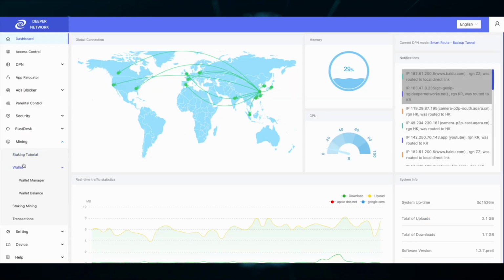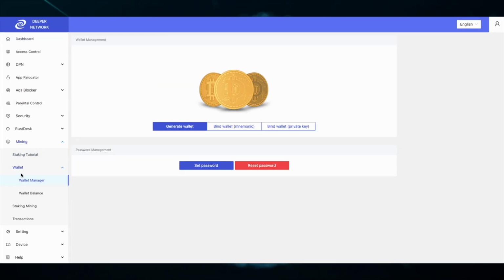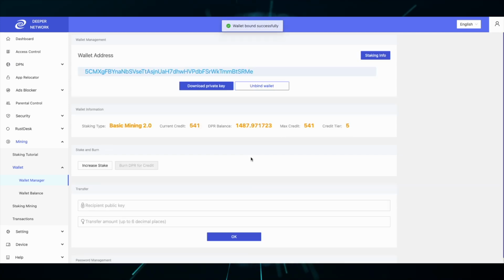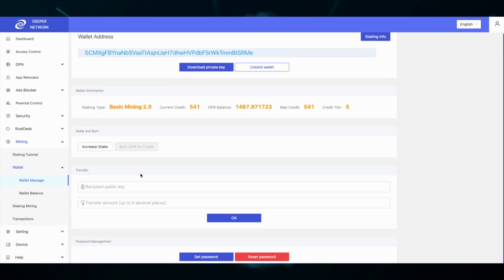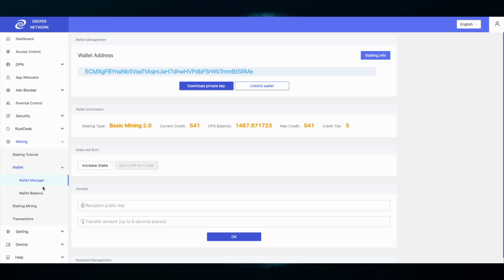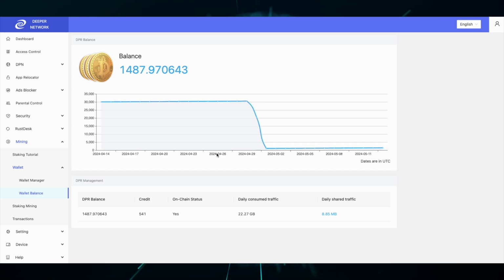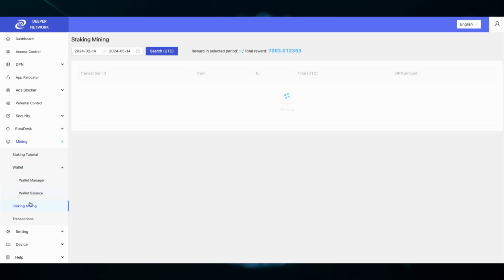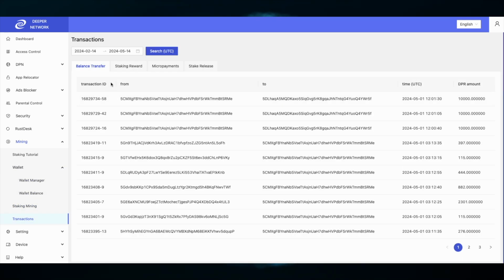Mining Tab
Welcome Deepernauts!

This video will walk you through everything there is to know about the Mining Tab! It's great for anyone new to AtomOS or for users to brush up on the features!

GitHub.com/skaterjuice/deeperblacklist